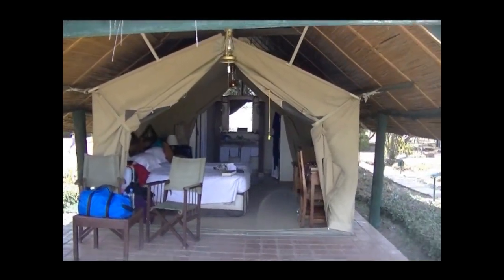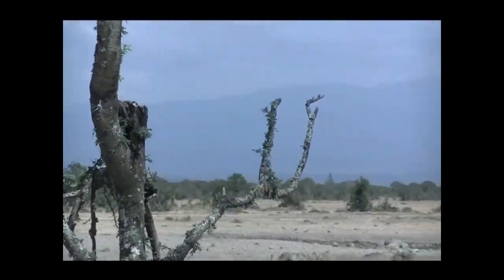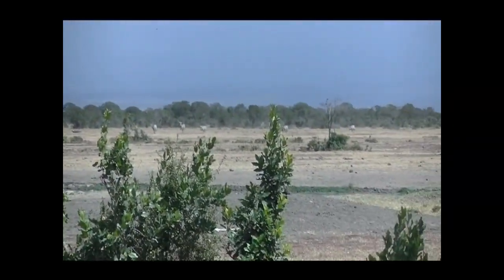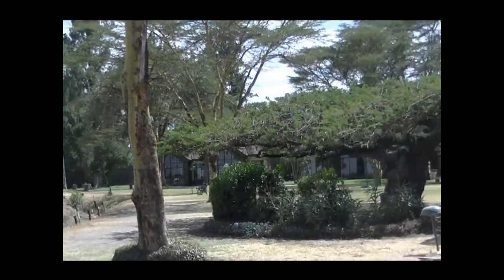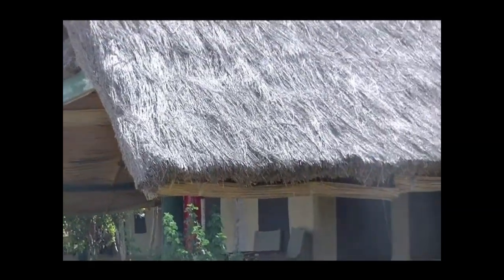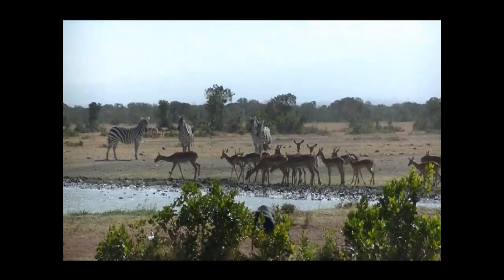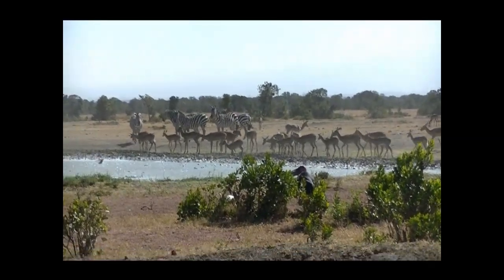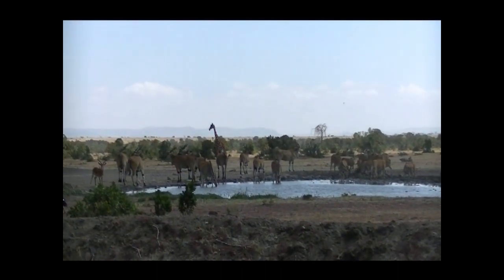Kenya Part 3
My videos are about art, crafts, quilting, sewing and traveling.
Hi it is Lani of Crafty Traveler. Welcome to part 3 of my Kenya trip. I hope you enjoy the video. If you like it, please  give me a thumbs up right here on the youtube web page.
In this episode you will see: The Nanyuki Spinners and Weavers. The Nanyuki Spinners and Weavers (NSW) is a self- help project started in 1977 by the Presbyterian Church of East Africa, with the aim to train poor and widowed single women living in the villages surrounding Nanyuki town in the crafts if spinning, weaving and knitting as a way of making self-reliant. IF you would like to read more about them go to this web
Next we go to the Jane Goodall Chimpanzee Sanctuary. It is surrounded by 129,00 acres of rainforest. The chimpanzee rehabilitation center is the largest in Africa. It is a safe home for those chimps rescued from the black market.
We pay a visit to Baraka, the black blind rhinoceros. We got to pet and feed him sugar cane, from safe distance on a platform. For 15 yrs he lived independently in the wild, but was bullied. He lost one eye in a fight and the other with a cataract.  To read more about him go to this web
Our private guide, took Lorraine and I to a Rhinoceros Cemetery, where rhinos who had been killed on the conservancy property lay, since 2004.
Then on the road to Sweetwater Serena tent camp. We looked out at the landscape with a lot of farms and crops. We made a stop at a shop that had many treasures. I made the wall hanging using panels I purchased there. Finally after a 4 hr drive we arrived at Sweetwater Serena camp.
Watch for the camels.
You will see the glamorous tent, Lorraine and I spent 4 nights in complete with bathroom. I panned around the area to look at the other tents and the waterhole. Watch for the animals at the waterhole.
There are a couple of pictures of the perimeter ditch. The ditch is about 10ft deep and has electrical wire in it. The only animals that came over were water buck does, and bird. No dangerous animals crossed the ditch.
I hope you enjoyed the video. Also give me a comment about what you liked about my video.

All music is from Roxio program